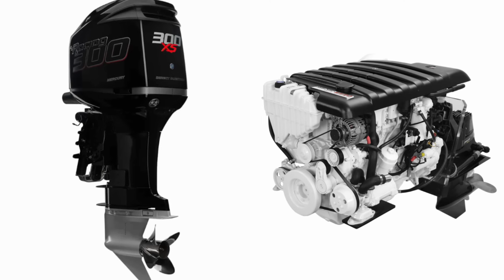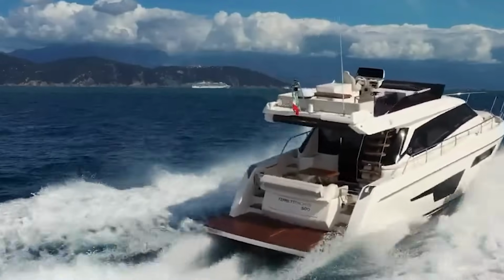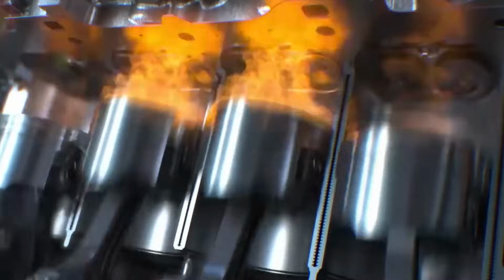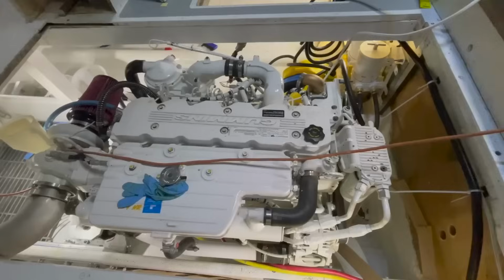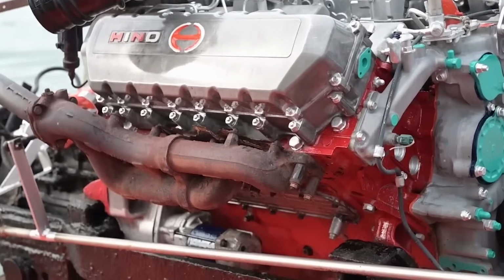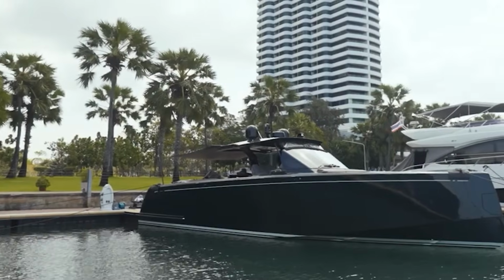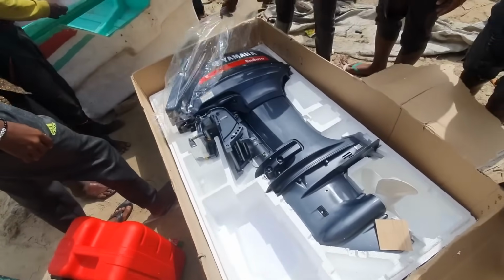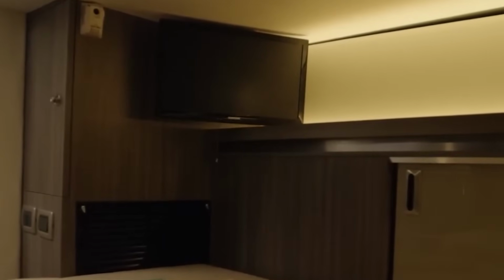Why Diesel and Petrol Marine Engines Are So Different?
Why are diesel and petrol marine engines so different—and which one is right for your boat? In this deep dive, we explore the pros, cons, performance, cost, safety, and environmental impact of diesel vs. petrol boat engines. From torque-rich inboards to high-revving outboards, you’ll learn how fuel type shapes everything from cruising range to maintenance habits. Whether you're powering a fishing trawler or a weekend speedboat, this video will help you choose smartly. Packed with insights for boaters, engineers, and vintage lovers alike, it’s the ultimate guide to marine propulsion.

Please see below playlist for more boating madness.